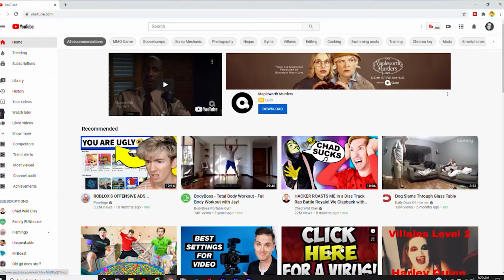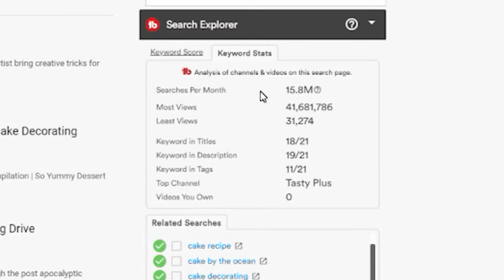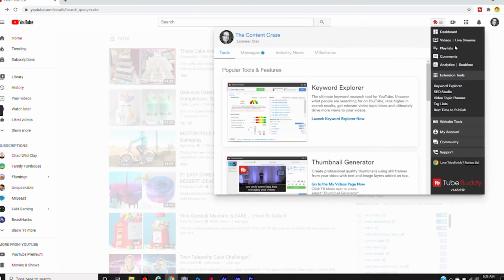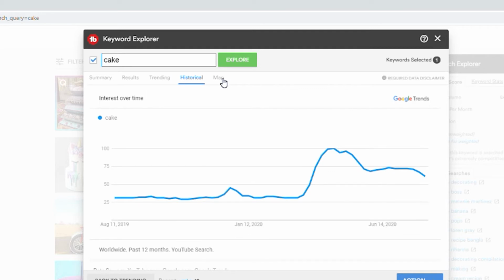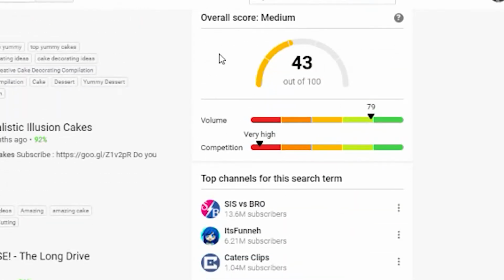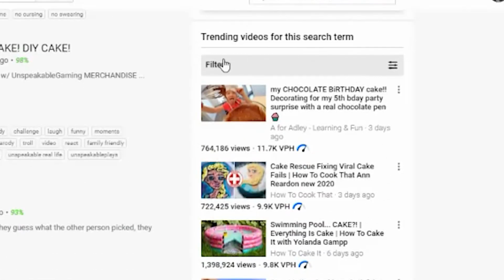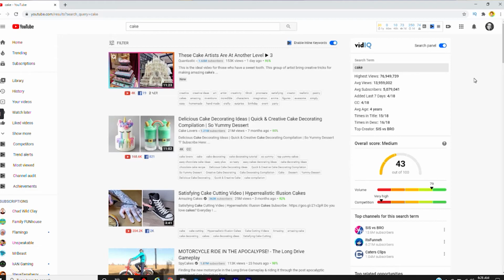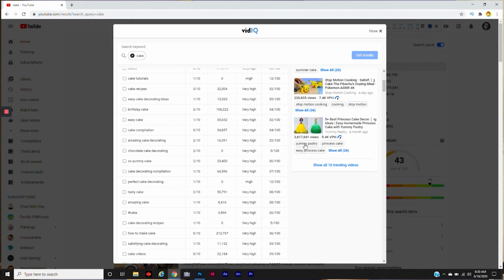TubeBuddy Vs VidIQ 2020: Keyword Research For YouTube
Keyword research is crucial when it comes to helping the algorithm find an audience for your videos. The tool you use to do your keyword research is just as important. Today we will look at the difference between TubeBuddy vs VidIQ keyword research tools to help you decide which one is right for you. Both VidIQ and TubeBuddy have amazing features to help you with keyword research for YouTube.